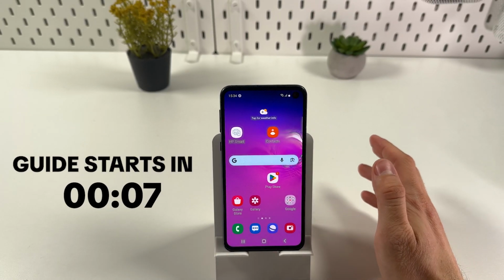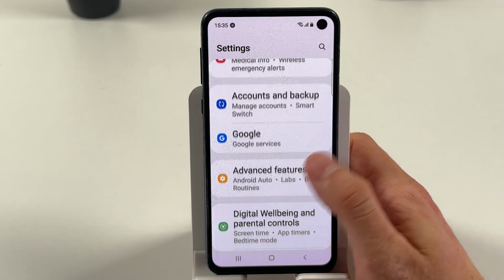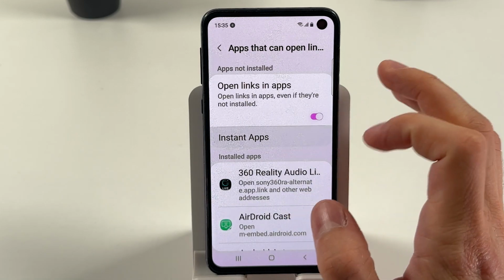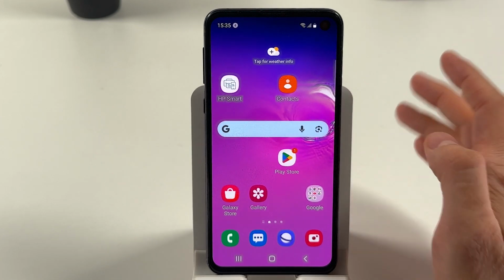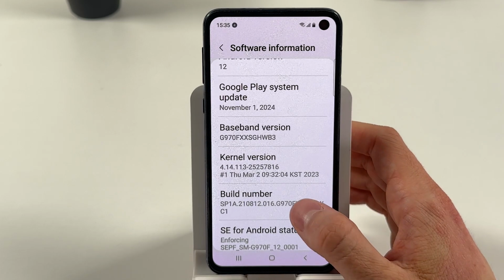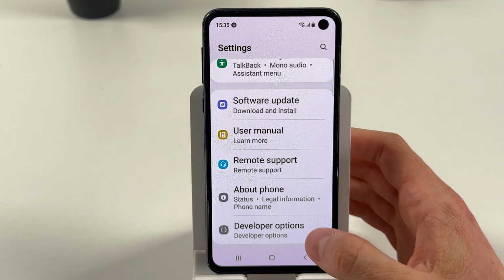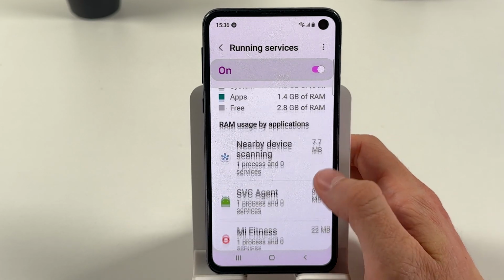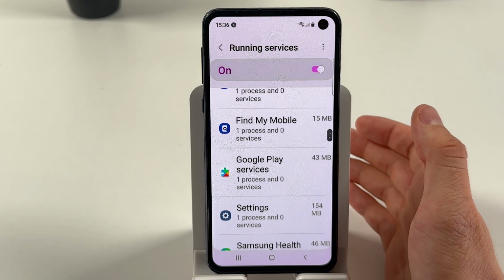How to Stop Apps from Auto-Opening and Auto-Linking on Android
Ever felt frustrated with apps that launch on their own on your Android device? In this video, I'll guide you step-by-step to take control back by showing you how to disable auto-start for apps and how to stop certain links from opening automatically. It's simpler than you think, and by the end of this video, your phone will only do what you want it to do.

This video also covers the following topics:
How to Prevent Automatic App Launches on Android
Control App Autostarts and Link Openings on Android Devices
Android Guide: Stopping Automatic App and Link Launches